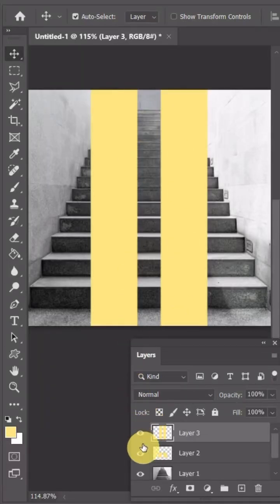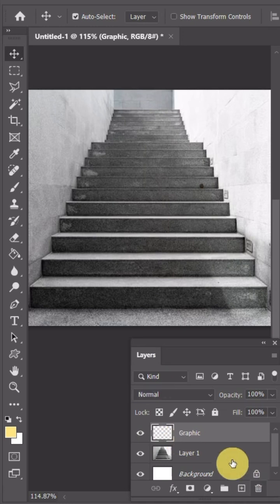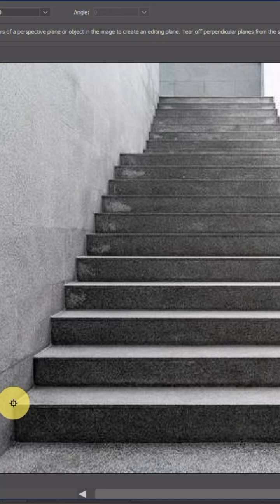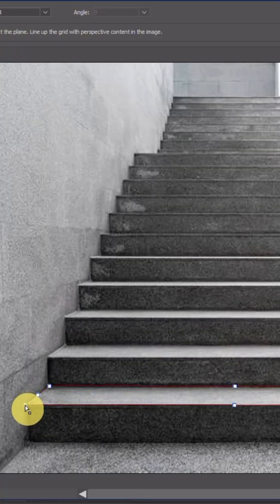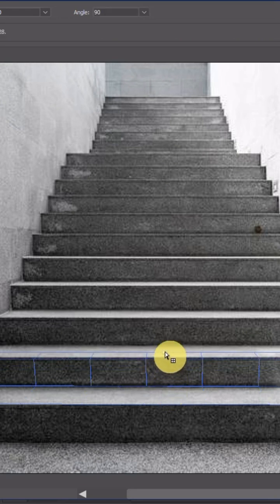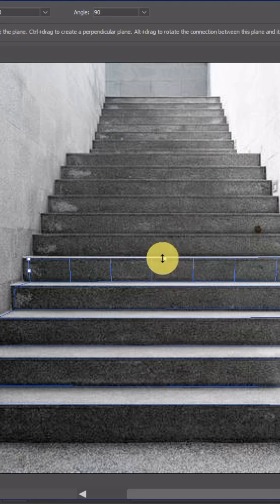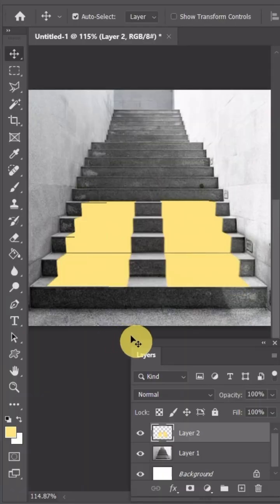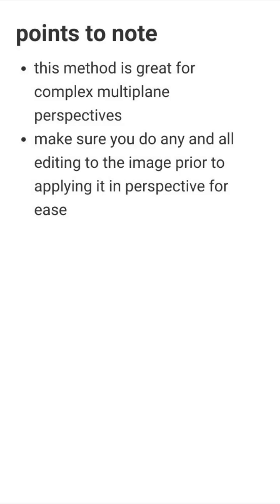Vanishing Point | Photoshop Tutorials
Vanishing point is used to accurately apply images onto complex perspective surfaces. It can even deal with multiple surfaces at the same time working seamlessly on all.